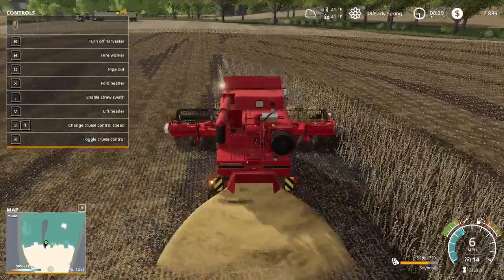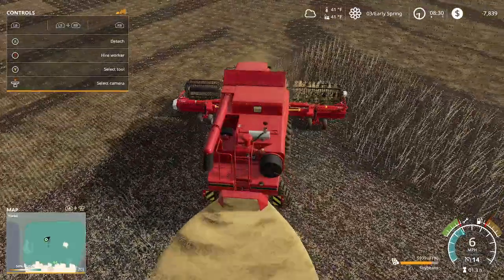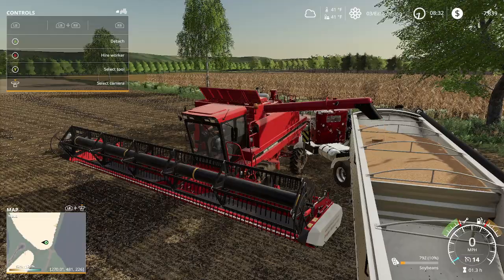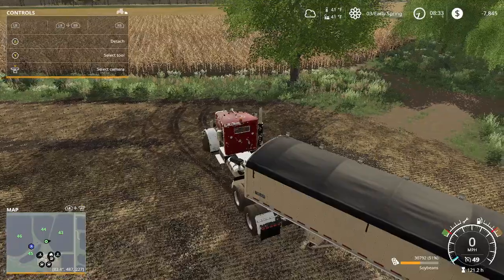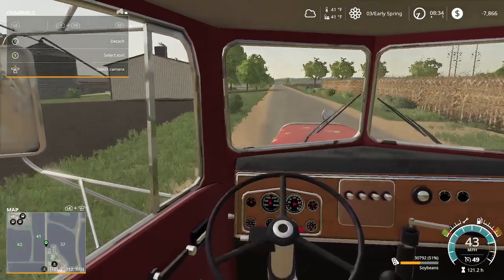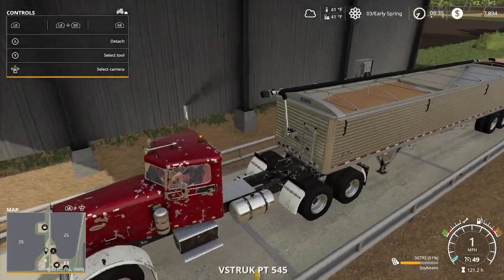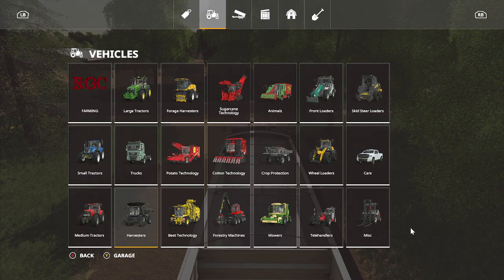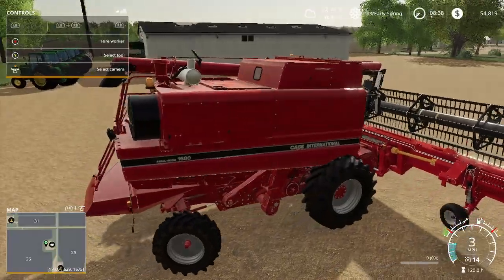grandfatherland rp/ farming sim 22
in this video we getting soybean done and getting for corn and planet